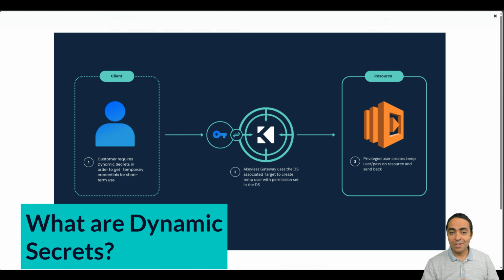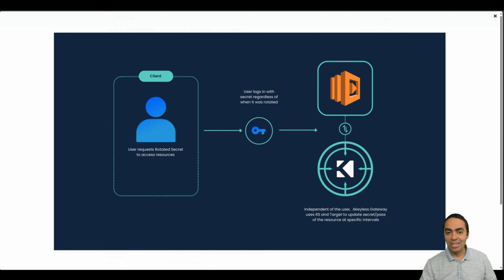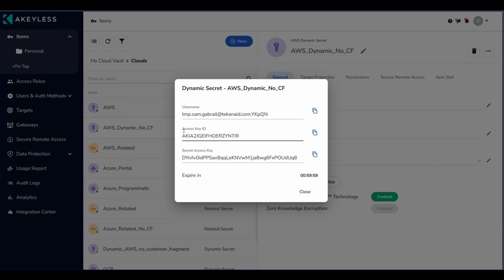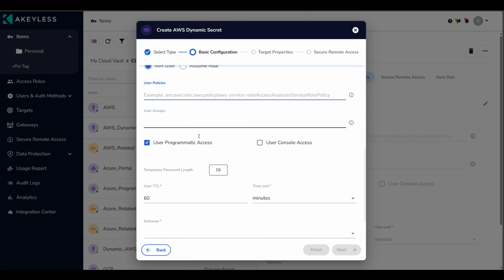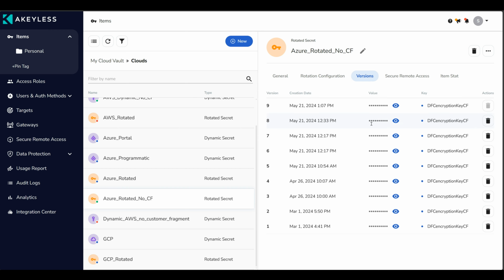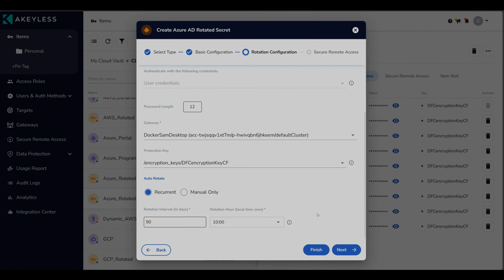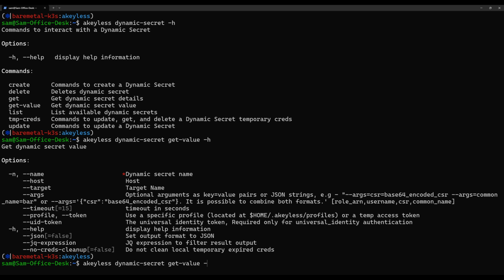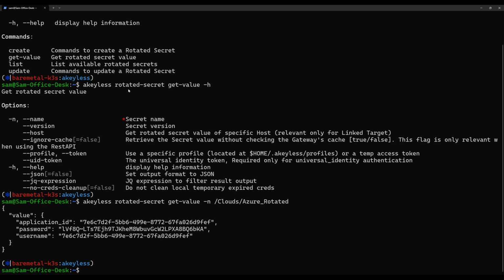Akeyless Dynamic Secrets & Rotation: Eliminate Static Creds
Static secrets are a ticking clock. Every day a database password sits unchanged in your secrets manager, your CI/CD pipeline, or your application config, is another day a leaked copy of that credential is valid. Breached credentials from six months ago? Still working. Credentials from a developer who left the company? Still active. This is the reality for most organizations running on static secrets.

Akeyless gives you two tools to eliminate this problem: Dynamic Secrets and Rotated Secrets. This video covers both with live demos.

⚡ Dynamic Secrets: Just-In-Time Credentials

Dynamic secrets don't exist until they're requested. When an application needs a database credential, Akeyless generates a brand-new, unique credential on demand, with a TTL (Time-to-Live) you specify. When the TTL expires, the credential is automatically revoked. No cleanup needed. No rotation ceremony. No shared passwords.

How it works:
1. Akeyless connects to the target system (database, cloud provider, Kubernetes cluster) using a privileged 'producer"" credential you configure once
2. When a client requests a dynamic secret, Akeyless calls the target's API to create a new, scoped credential
3. Akeyless returns that credential to the requesting client
4. When the TTL expires, Akeyless calls the target's API again to delete the credential

The requesting client gets a credential that only they have, that can't be reused after expiry, and that is automatically cleaned up - without any human intervention.

Supported dynamic secret targets:
• Databases: MySQL, PostgreSQL, MongoDB, MSSQL, Oracle
• Cloud IAM: AWS IAM roles and access keys, Azure AD service principals, GCP service accounts
• Kubernetes: ServiceAccount tokens with namespace-scoped permissions
• SSH: Certificate-based access with configurable principals and TTL
• Custom: any system with an API for credential creation/deletion

Typical TTL values:
→ Database credentials for a batch job: 1 hour
→ AWS IAM credentials for a deployment pipeline: 15 minutes
→ SSH certificates for a session: 4 hours
→ Kubernetes service account tokens: until job completion

🔄 Rotated Secrets: Automated Credential Refresh

Not everything can be dynamic. Some systems require persistent credentials - Windows/Linux local admin accounts, legacy applications that can't handle credential rotation mid-session, or privileged service accounts that are difficult to move to JIT.

For these, Akeyless offers Rotated Secrets. A rotated secret is a static credential that Akeyless automatically refreshes on a schedule:

1. You configure the target (database root account, Windows admin, AWS IAM user, API token endpoint)
2. You set a rotation interval - daily, weekly, or custom cron
3. Akeyless connects to the target using its current credential, generates a new one, and updates both the target system and the Akeyless secret value atomically
4. Applications that use the Akeyless API to fetch the credential always get the current version

The rotation happens without downtime because Akeyless updates the target before expiring the old credential. Applications see the new value on their next fetch - no code changes required.

Supported rotation targets:
• Databases: MySQL, PostgreSQL, MSSQL
• OS accounts: Windows local admin, Linux root
• Cloud IAM: AWS IAM user credentials
• Web services: generic API tokens via webhook

🛠️ Live Demo: Dynamic AWS Secrets

In the demo, you'll see:
1. Configuring a dynamic secret producer for AWS IAM in the Akeyless UI
2. Requesting a dynamic AWS credential via the Akeyless CLI
3. The resulting IAM access key - scoped, temporary, automatically expiring
4. Confirming the credential works with an AWS API call
5. Watching the credential expire at TTL and become invalid automatically

🛠️ Live Demo: Rotated Secrets

You'll also see:
1. Configuring a rotated secret for an Azure service principal
2. Triggering a manual rotation to verify the mechanism
3. Scheduling automatic rotation on a weekly interval
4. Fetching the current (post-rotation) credential via CLI

🔒 Why This Matters for Breach Response

With dynamic secrets: a leaked credential is valid only until its TTL expires - which might be 15 minutes. By the time an attacker tries to use it, it's already gone.

With rotated secrets: even if a credential is compromised, the exposure window is limited to the rotation interval. Trigger an immediate manual rotation the moment you detect suspicious activity.

Combined with Akeyless's zero-knowledge DFC encryption - where not even Akeyless can read your secrets in plaintext - you have a credential security posture that eliminates the most common attack vectors in cloud infrastructure.